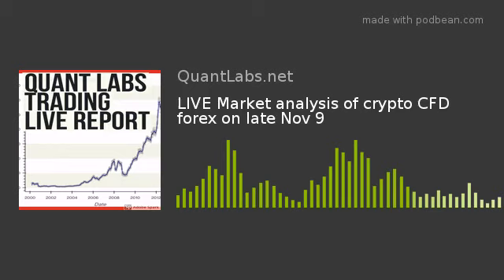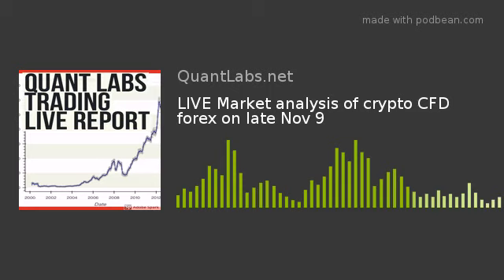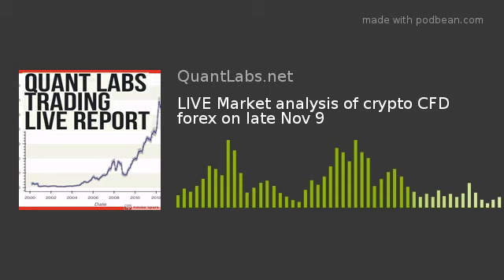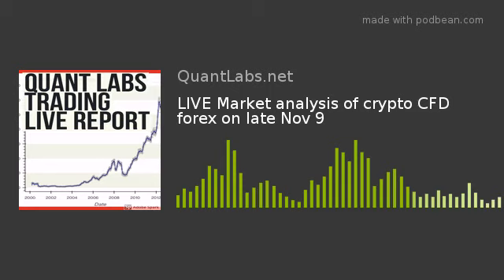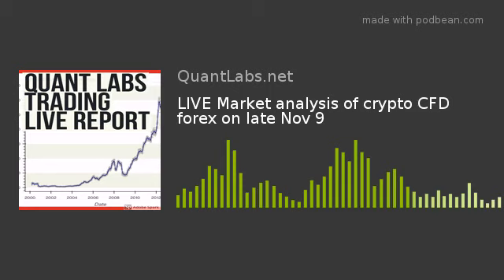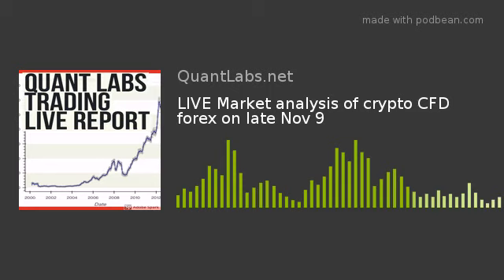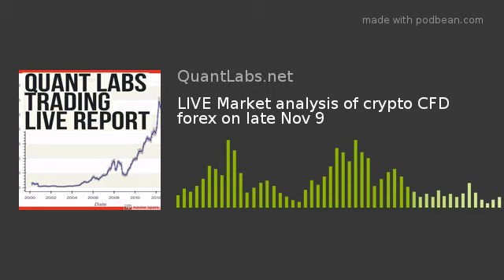LIVE Market analysis of crypto CFD forex on late Nov 9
More analysis for the asset class of Crypto currency, forex, and CFD. There are some bugs with these new charts so please be patient as they get attacked.